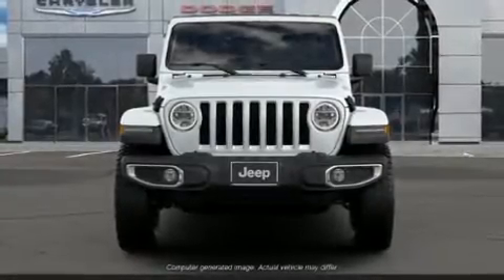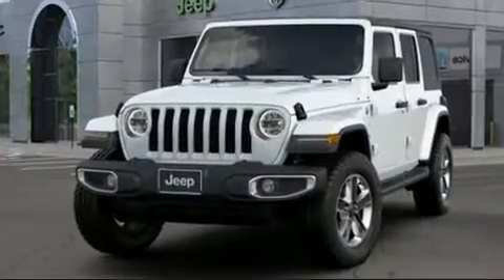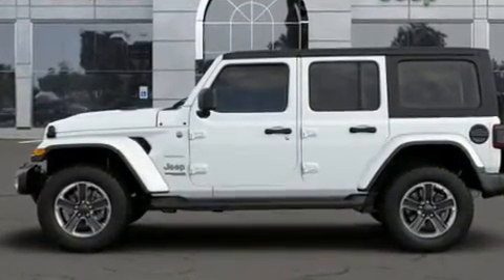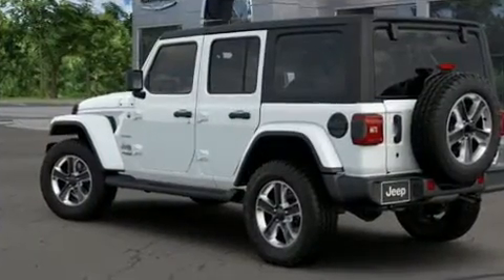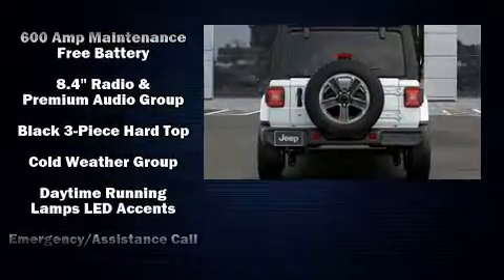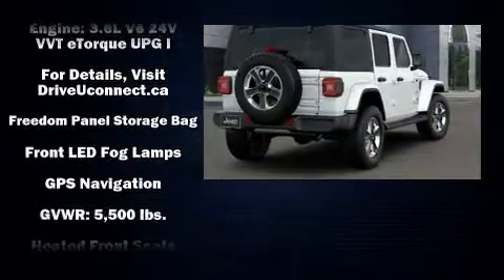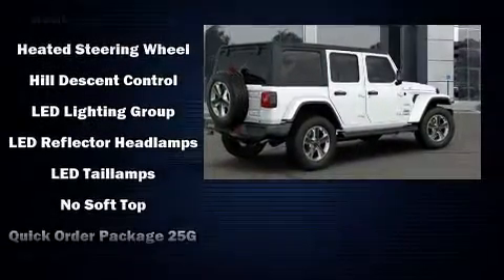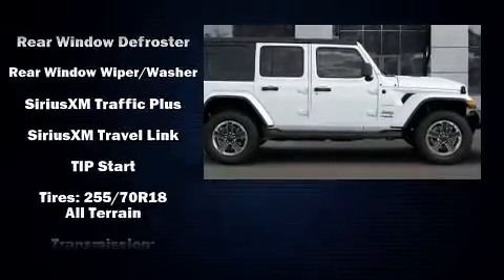2020 Jeep Wrangler UNLIMITED SAHARA 4X4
Come test drive this 2020 Jeep Wrangler. Jeep prioritized fit and finish as evidenced by: variably intermittent wipers, a leather steering wheel, a built-in garage door transmitter, power windows, remote keyless entry, cruise control, and a split folding rear seat. Audio features include an AM/FM radio, and 9 speakers, providing excellent sound throughout the cabin. Jeep ensures the safety and security of its passengers with equipment such as: dual front impact airbags with occupant sensing airbag, integrated roll-over protection, traction control, brake assist, a panic alarm, an emergency communication system, and 4 wheel disc brakes with ABS. Electronic stability control ensures solid grip atop the road surface, no matter how challenging the driving conditions. Our aim is to provide our customers with the best prices and service at all times. Stop by our dealership or give us a call for more information.